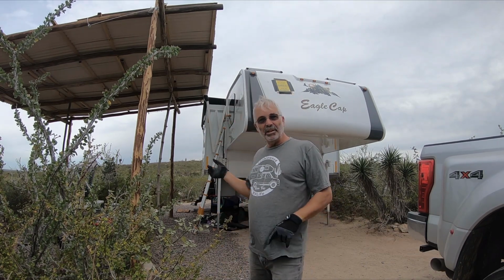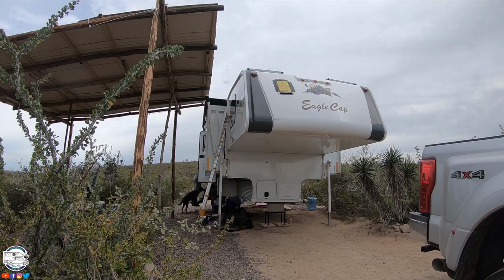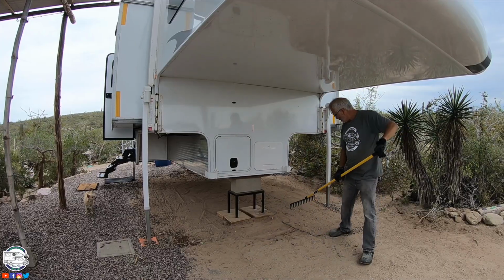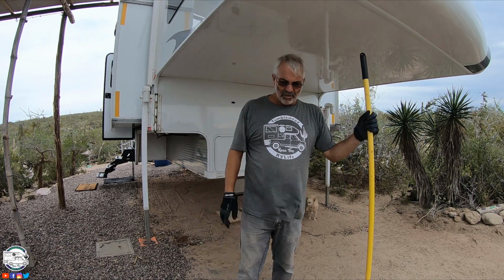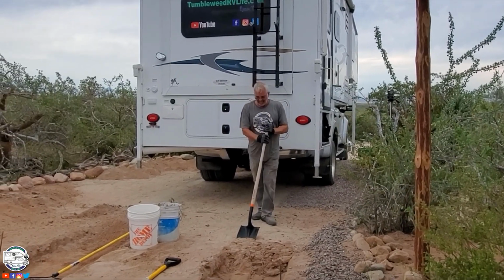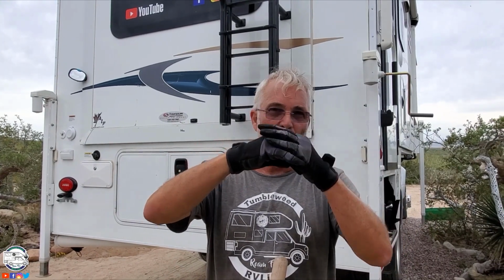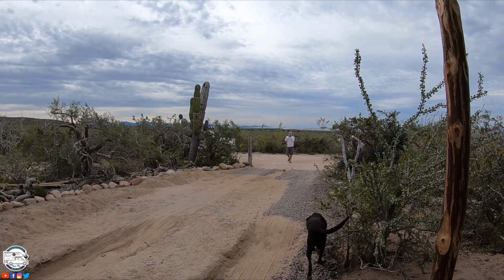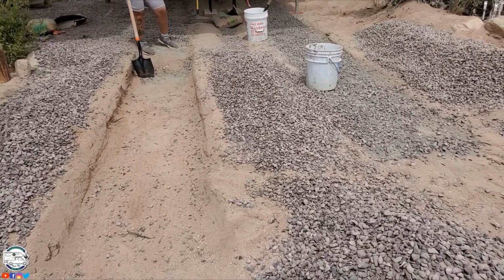Move Eagle Cap 1200 Truck Camper on to New Jack Pads S3E58 | Grand Adventure to Baja Sur - Roam Free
We move the Eagle Cap 1200 over 16” on to the new jack pads. It was more work than anticipated!

We are Tracey and Christian. We decided to live our dream now and today and not wait until tomorrow or someday.

We do the research on RV Related Products and HOW-TOs and bring you the best that we find scouring the internet.

Join us in Season 3 as we Travel from Western Canada to Baja Mexico with our Ford F-450 and Eagle Cap 1200 Truck Camper.

*Amazon and the Amazon logo are trademarks of Amazon.com, Inc. Tumbleweed RvLife is a participant in the Amazon Services LLC Associates Program, an affiliate advertising program designed to provide a means for us to earn fees by linking to Amazon.ca and affiliated sites.

OUR FAVORITE AMAZON PRODUCT LINKS
1. Skyroam Solis Lite: Mobile WiFi Hotspot/Global SIM-Free 4G LTE/Coverage in 130+ Countries/Connect up to 10 Devices…
a. By Skyroam
2. Tenergy 1500W/750W Portable Space Heaters with Adjustable Thermostat, Recirculation Air Electric Fan Heater with Auto Shut Off Switch, Tip-Over & Overheat Protection
a. by Tenergy
3. OPOLAR Battery Operated Fan, 5200Ma Rechargeable Battery Powered Fan, Strong Wind But Quiet, Timer Setting, USB or Battery Powered for Office or Outdoor, Small Mini Personal Desk Fan
a. by OPOLAR
4. Viair 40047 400P-RV Automatic Portable Compressor Kit
a. by Viair
5. Mopika TANK CK LP DBL SENS W/MON
a. by AP PRODUCTS
6. Cummins Onan 155-2449 Exhaust Product
a. by CMG
7. Camco 40252-X TST RV Grey Water Odor Control - 32 oz
a. by Maurice
8. Valterra T58 Twist-On Waste Valve
a. by Valterra
9. Rand McNally 2020 Deluxe Motor Carriers' Road Atlas
a. by Rand McNally
10. 30X Handheld Magnifying Glass with 12 LED Lights and UV Light for Elderly & Kids - Extra Large Double Glass Lens Magnifier for Reading, Exploring, Hobbies and Currency Detecting
a. by GENERIC
11. Valterra W01-0022 EZ Coil-N-Store Drinking Water Hose - 25'
a. by Valterra
12. Camco 22484-X Water Bandit
a. by Maurice
13. Cordless Vacuum Cleaner
a. PUPPYOO WP536
14. 12 V Splitters
a. BESTEK 3-Socket 200W 12V/24V DC Cigarette Lighter Power Adapter with 6A 4-Port Car USB Splitter Charger
15. Traction Mat
a. Maxsa Innovations 20333 Escaper Buddy Orange Traction Mat
16. Bark Collar – Small-Medium Size
a. Goodboy
17. Wireless Bluetooth Speaker
a. 12W Dual Driver HD Sound and Bass
b. Rose Gold
c. Grey
18. HP OfficeJet 250 All-in-One Mobile Printer, (CZ992A)
19. Apexcam Dash Cam
20. Wireless Microphones
a. Comica Wireless lavalier microphone CVM-WS60
21. Rodent Repellent
a. Cab'N Fresh - Box of 4 Scented Pouches (Fresh Cab Rodent Repellent in USA) (1 Box)

MUSIC